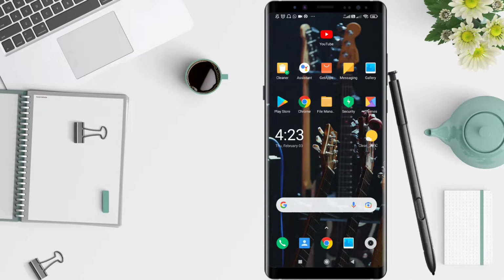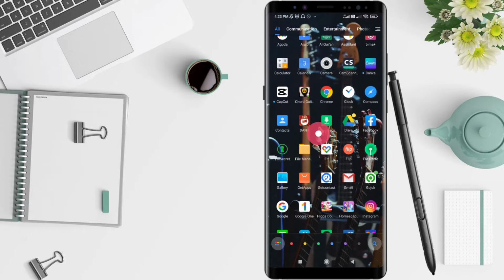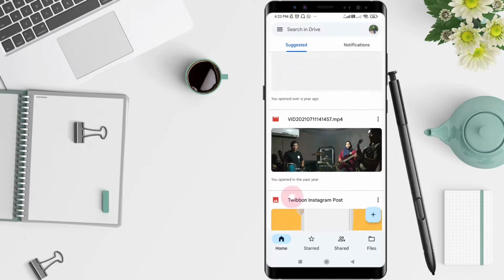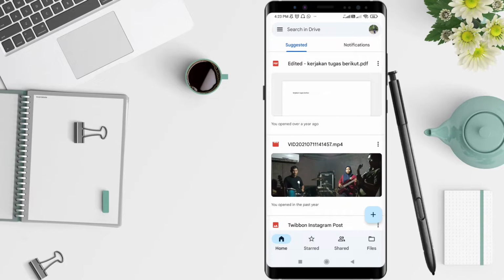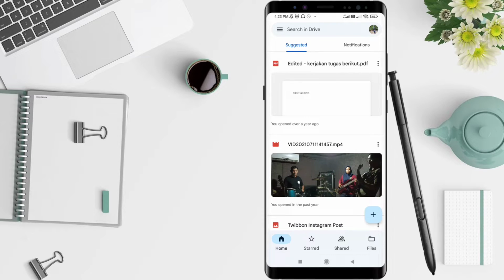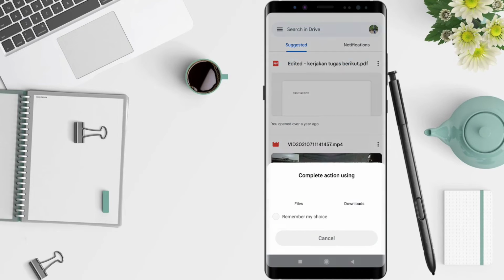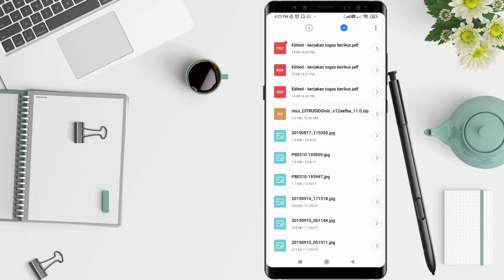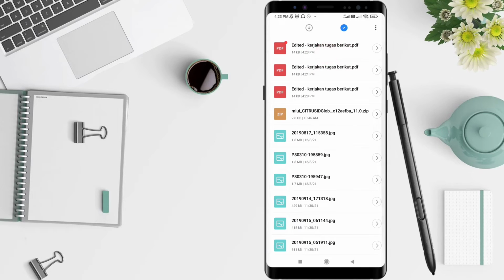How To Download File From Google Drive Android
Hello guys, in this video I'll show you how to download file from google drive android.

*this video is related to :
how to download file from google drive
how to download from google drive
google drive
how to download files from google drive to android phone